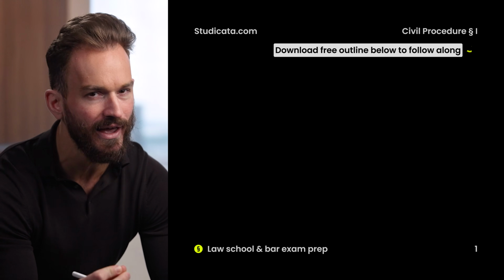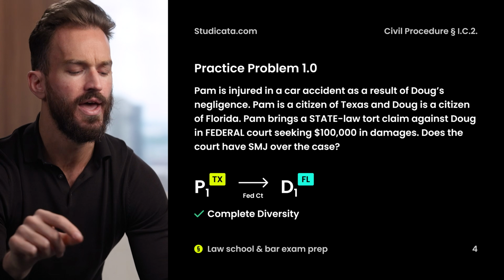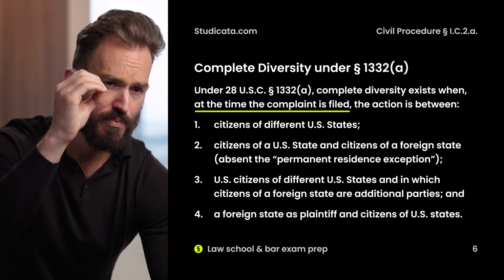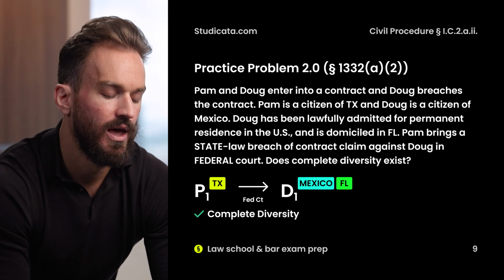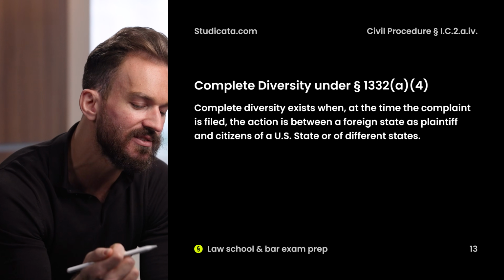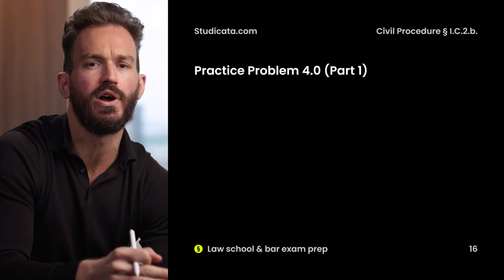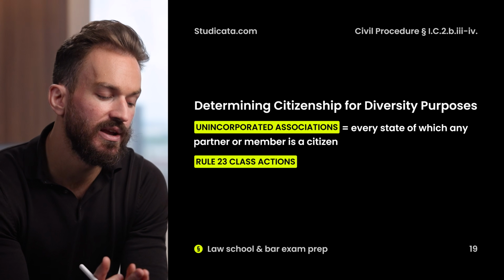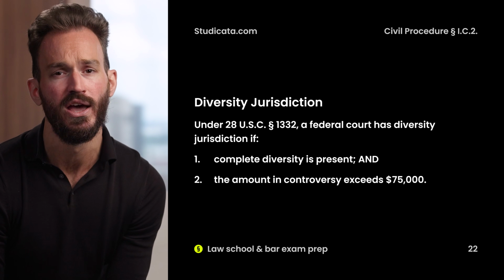Civil Procedure: Diversity Jurisdiction (28 U.S.C. § 1332) (Pt 1: Complete Diversity Requirement)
00:00 Introduction to Diversity Jurisdiction
The video kicks off with a refresher on subject matter jurisdiction and introduces the focus on diversity jurisdiction under 28 U.S.C. § 1332.

01:18 Two Key Requirements
Outlines the two major components for diversity jurisdiction: complete diversity and the amount in controversy exceeding $75,000.

04:12 Understanding Complete Diversity
Explains how complete diversity depends on whether any plaintiff shares citizenship with any defendant.

08:20 Diagramming Diversity on Exams
Introduces a foolproof arrow-diagramming method for law school and bar exam fact patterns.

10:29 Practice Problem 1 – Classic Diversity Example
Applies the diagramming method to a simple case involving one plaintiff and one defendant from different states.

11:44 Practice Problem 2 – Diversity Destroyed
Adds a second plaintiff who shares citizenship with the defendant, demonstrating how one overlap ruins complete diversity.

13:52 Introducing 28 U.S.C. § 1332(a) Subsections
Breaks down the four subsections of § 1332(a), especially for cases involving foreign parties.

16:14 Timing of Citizenship – Filing Date Matters
Explains that citizenship is assessed at the time the complaint is filed, not when the underlying events occurred.

19:07 Section 1332(a)(1) – Citizens of Different States
Gives examples of how diversity is preserved or destroyed when all parties are U.S. citizens.

22:16 Section 1332(a)(2) – U.S. and Foreign Citizens
Explains diversity when one party is a citizen of a foreign state, including the lawful permanent resident exception.

27:52 Applying the Permanent Resident Exception
Shows how shared domicile between a U.S. citizen and a permanent resident destroys diversity.

29:38 Section 1332(a)(3) – Foreign Party as Additional Party
Clarifies that the permanent resident exception does not apply if the foreign party is an additional (not primary) party.

33:53 A2 vs. A3 – When the Exception Applies
Summarizes how to tell whether the permanent resident exception matters based on whether the foreign party is “main” or “additional.”

35:55 Section 1332(a)(4) – Foreign Government as Plaintiff
Covers rare situations where a foreign state sues U.S. citizens, and diversity still exists.

37:19 Determining Citizenship by Party Type
Outlines how to determine citizenship for individuals, corporations, unincorporated associations, and class actions.

38:18 Citizenship of Individuals and Corporations
Details how individuals are citizens of their domicile and corporations have dual citizenship based on incorporation and principal place of business.

42:17 Nerve Center Test for Corporations
Explains the Supreme Court’s “nerve center” test from Hertz Corp. v. Friend for determining a corporation’s principal place of business.

50:49 Practice Problem – Corporate Dual Citizenship
Applies the nerve center and incorporation rules to a multi-part problem about a corporation and individual plaintiff.

53:06 Citizenship of LLCs and Class Actions
Explains how LLCs take on the citizenship of each member and how class actions look only to representative parties.

56:57 Practice Problem – Class Action vs. LLC
Demonstrates how a single overlapping citizenship between a representative plaintiff and LLC member destroys complete diversity.

60:13 Step-by-Step Diversity Analysis Recap
Summarizes the complete approach: determine the party type, identify citizenship at filing, diagram it, and match for overlaps.

62:42 Preview of Part 2 – Amount in Controversy
Wraps up the complete diversity analysis and introduces the next lesson on the amount in controversy requirement.